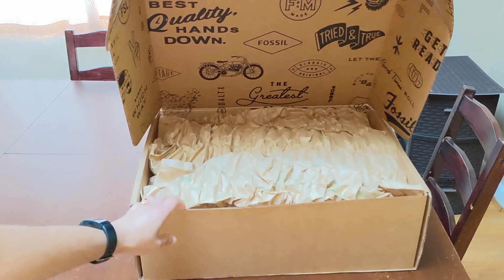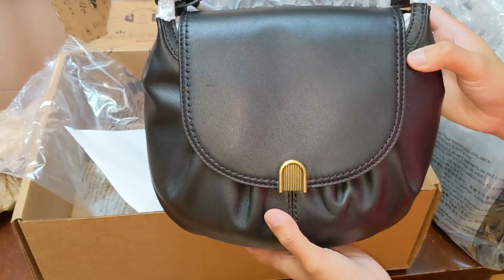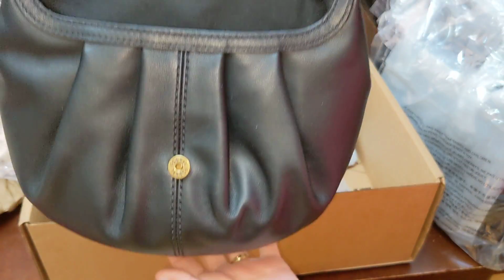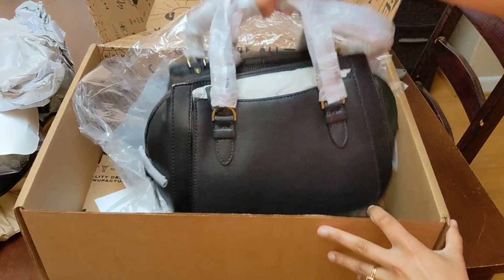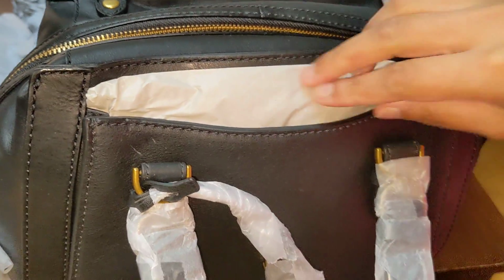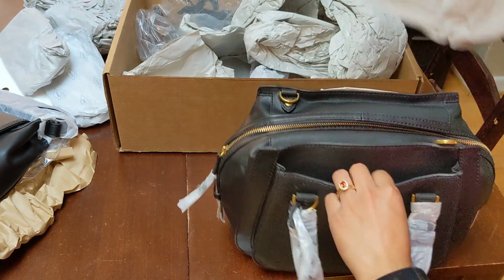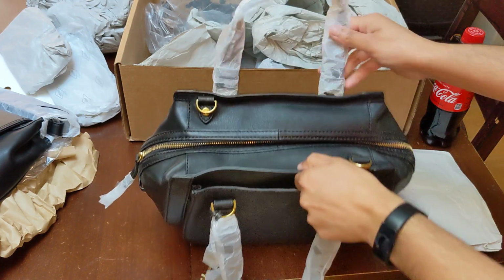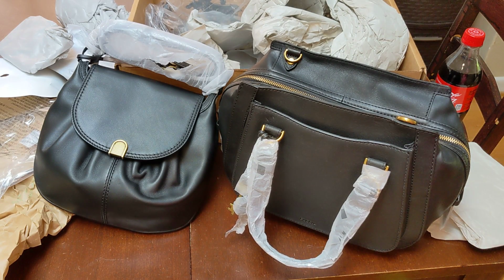Fossil 2021 Summer Sale Unboxing!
Come check out my unboxing of the Fossil Gigi Crossbody and the Fossil Brooke Satchel! These bags were on super sale for the Fossil summer sale. Both bags are made out of black leather with brass colored hardware. The Fossil Gigi Crossbody is a beautiful pleated leather crossbody with a flap, and the Fossil Brook Satchel is very similar to the Coach Dreamer or Coach Rogue. I will explore in other videos how it compares to my Fossil Fiona Satchel, which is similar in shape to the Fossil Sydney or Fossil Rachel Satchels.

Fossil Gigi Crossbody
Fossil Brooke Satchel
My favorite dustbags to store my handbags
My favorite purse hooks
Tote bag organizer
Speedy 25 bag organizer
You as a customer do not pay more when using these links or codes (you actually get a discount when you use my code), and I only link or offer products and services I truly value.

00:00 Introduction
01:00 Unboxing Fossil Gigi Crossbody
03:23 Unboxing Fossil Brooke Satchel